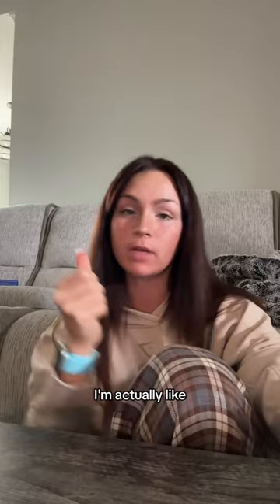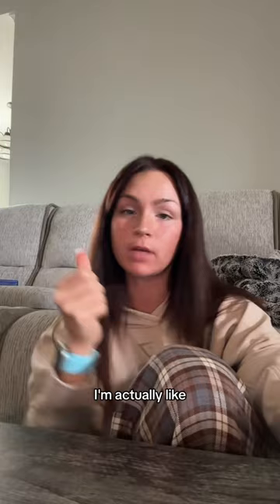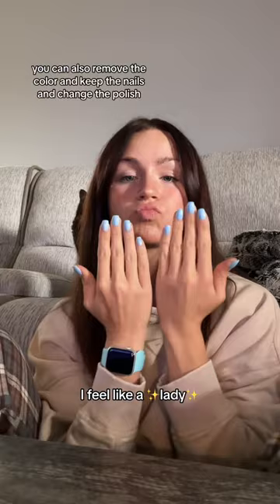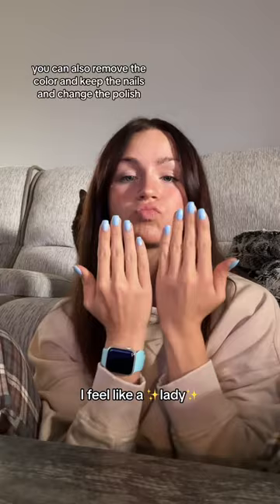$5 nails for gym girls